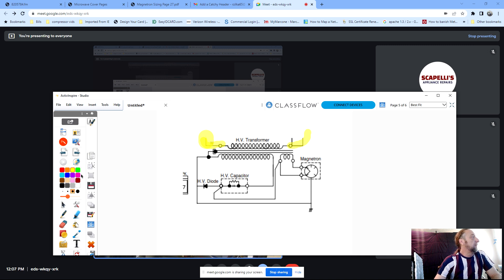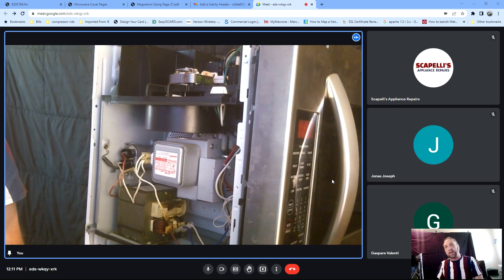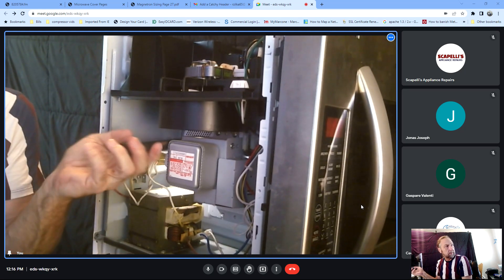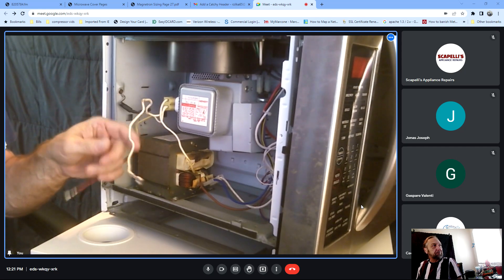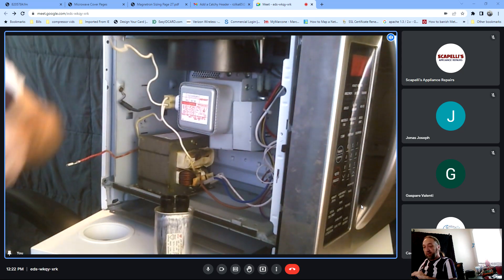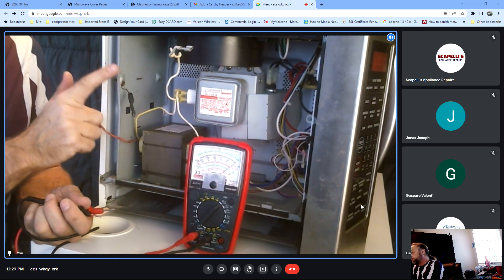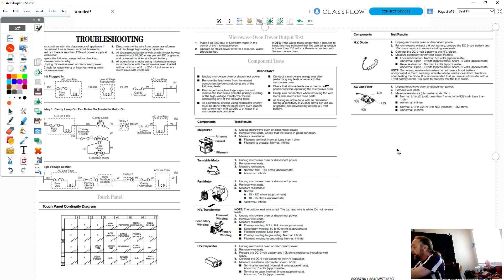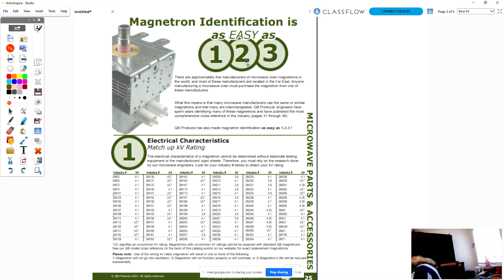Microwaves - from Saturday virtual class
Video created 9/3/2022, Members Saturday class, Usually this is only for our website members' thought we would share with everyone.